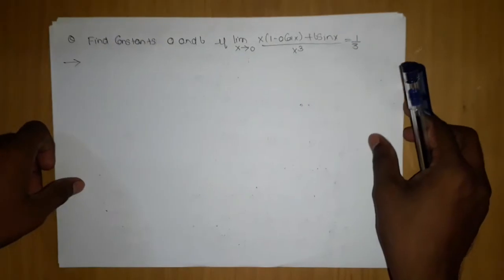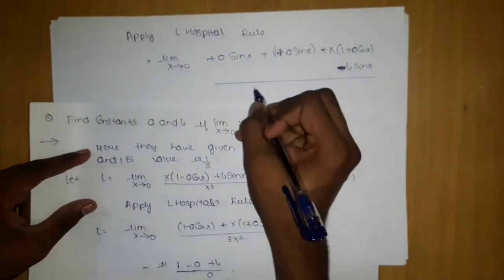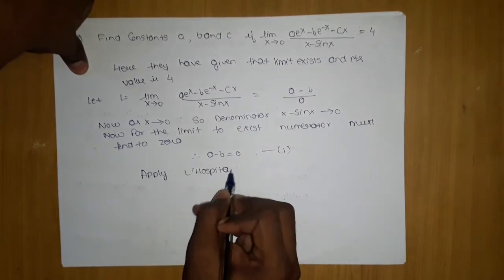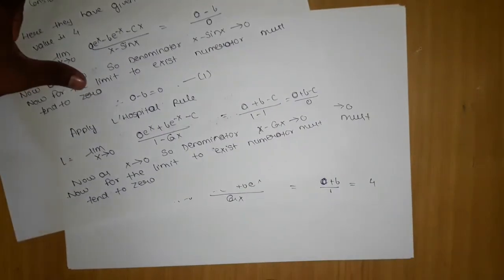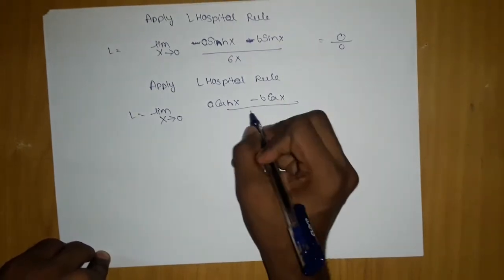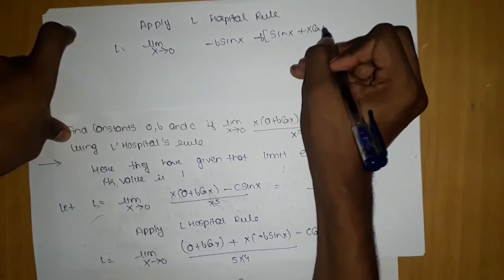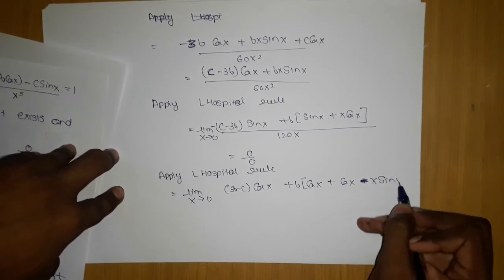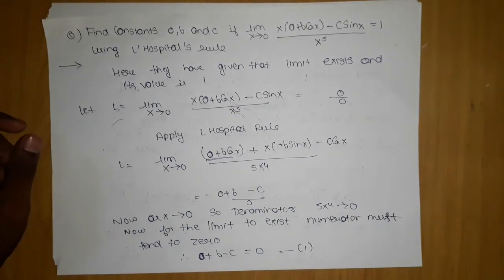#12 LIMITS (ENGINEERING MATHEMATICS-1)